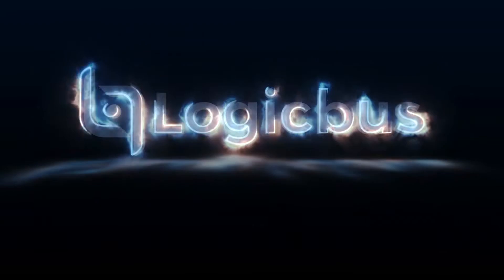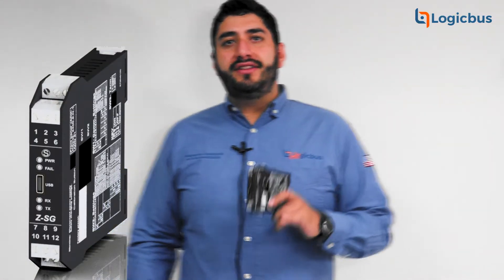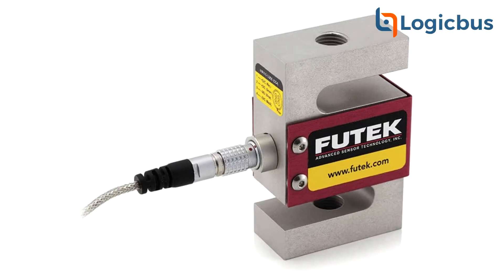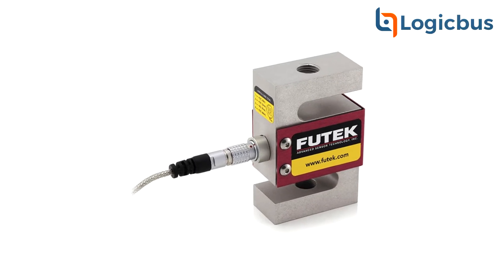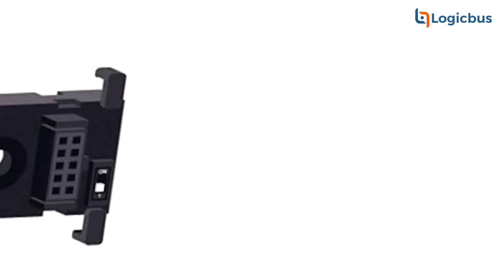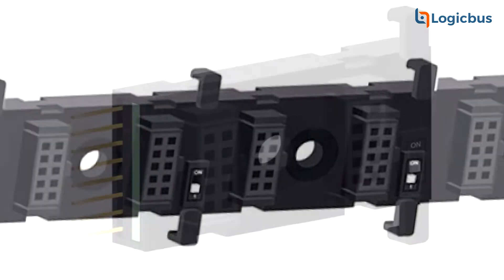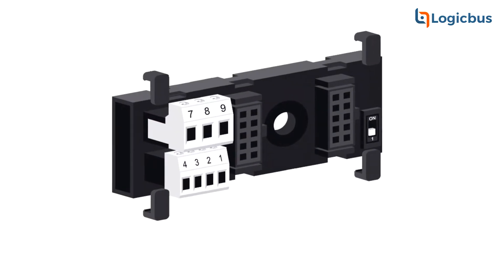Strain gauge/load cell signal converter - Seneca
Strain gauge/load cell signal converter.}

Signal conditioner for 6 or 4 wire strain gauges with configurable analog output from 4 to 20mA or 0 to 10V  also thanks to the DINAL accessories we can make modbus configurations such as weight indications, remote writing, register and modbus commands.